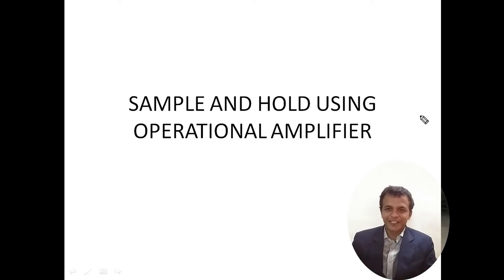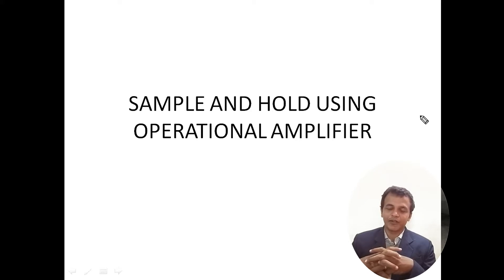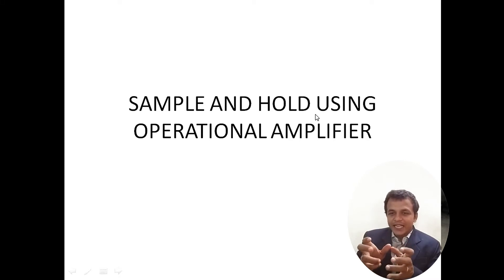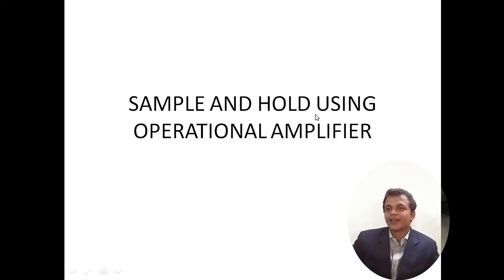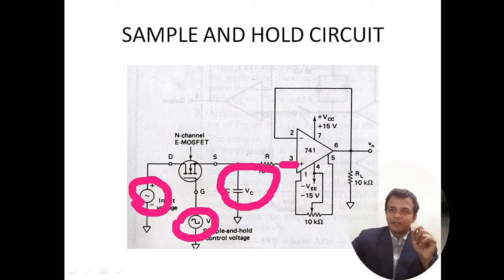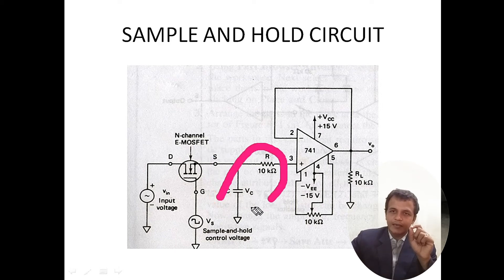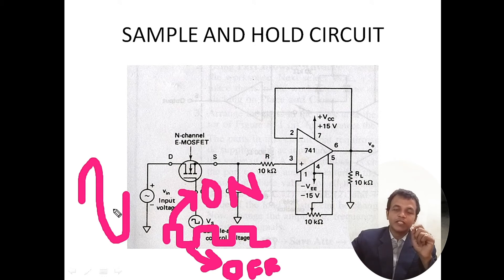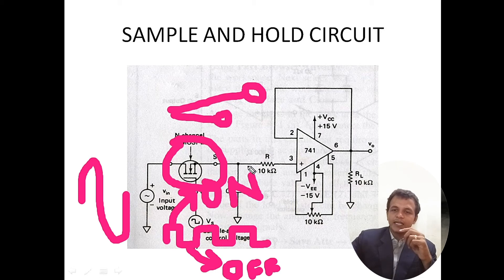LIC SAMPLE & HOLD IN ENGLISH CLEAR EXPLANATION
This video shows how an operational amplifier can be used to perform sample and hold operation. This sample and hold operation is highly essential to convert an analogue signal to digital signal.

Sample and hold operation using Operational Amplifier is basically a voltage follower circuit.

The signal to which sample and hold operation has to be performed is a continuous signal and is given as input to the drain of E-MOSFET. The control voltage is a pulse signal and is given to the gate terminal of E-MOSFET. The signal arriving at source terminal of mosfet is given to the non inverting terminal of op amp true necessary arrangements of capacitor and resistor.

The control signal which is a pulse waveform is at ON position for certain duration and at OFF position at certain duration.

Whenever the pulse waveform is ON the MOSFET which acts as a switch  closes  and allows  the input signal  through it . So the input signal given to drain terminal is sampled and the duration for which it is sampled is called as sampling period.

Whenever the pulse waveform is in off position the MOSFET which acts as a switch opens and does not allow the signal to pass through it. But the capacitor helps in retaining the last amplitude level for the entire duration. This is called as hold operation in which the output signal is held at its last amplitude level. The time period for which holding operation is performed is called as holding period.